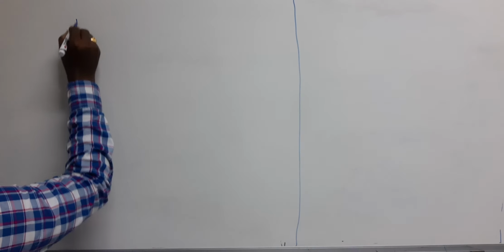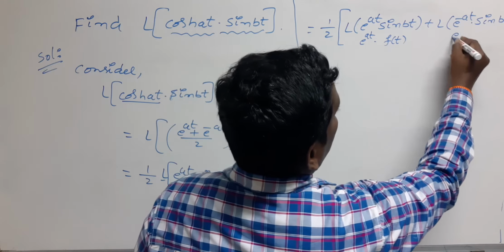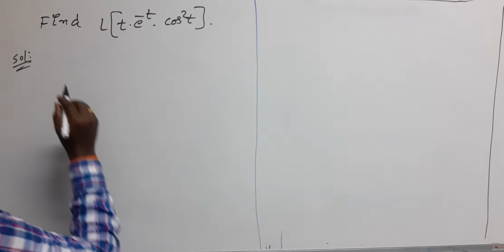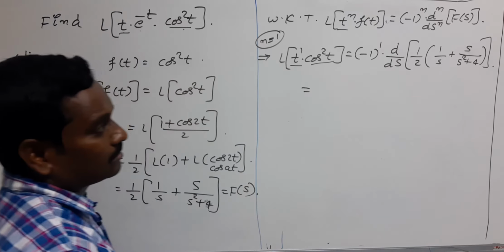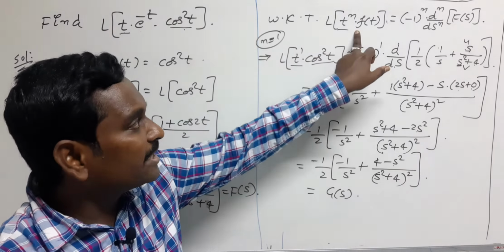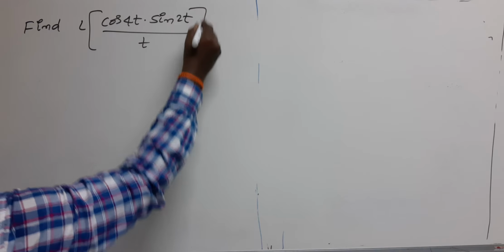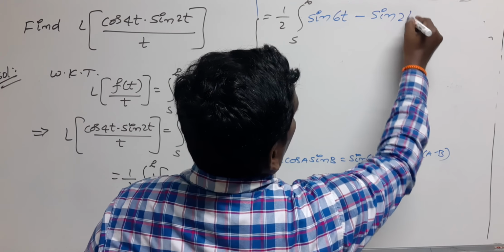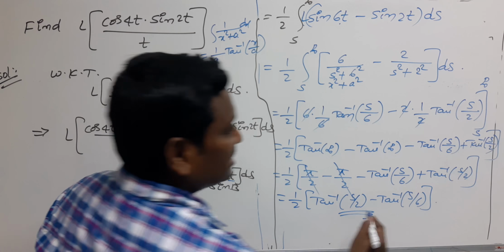15. PRACTICE PROBLEMS ON LAPLACE TRANSFORMATIONS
LAPLACE TRANSFORMATIONS PLAYS AN IMPORTANT ROLE IN MANY ENGINEERING PROBLEMS LIKE REDUCING ONE TYPE SIGNAL INTO ANOTHER TYPE OF SIGNALS , BOOSTING THE SIGNAL STRENGTH AND LAPLACE TRANSFORMATIONS HELPS TO SOLVE O.D.E.